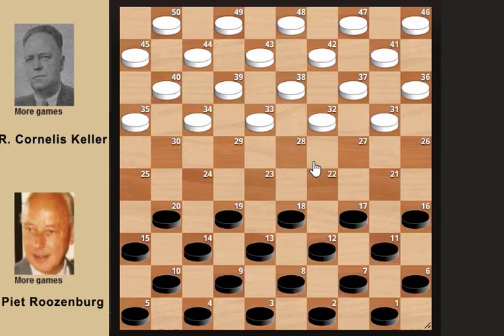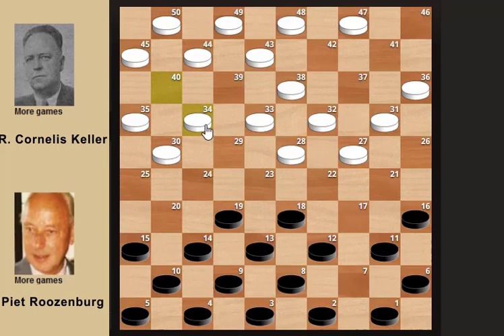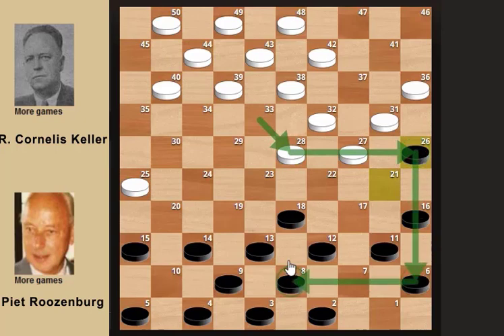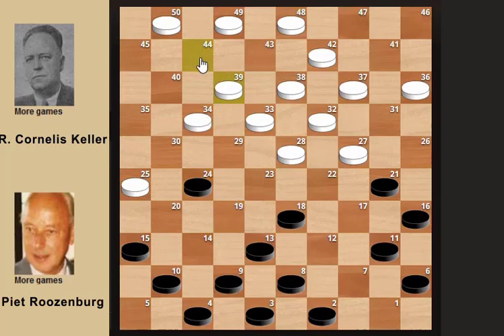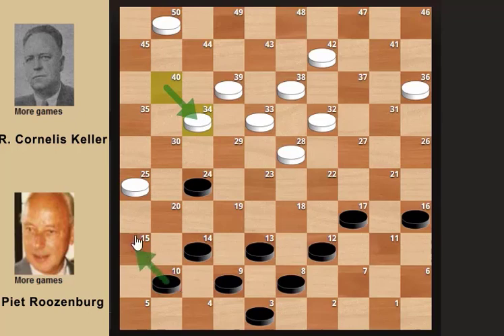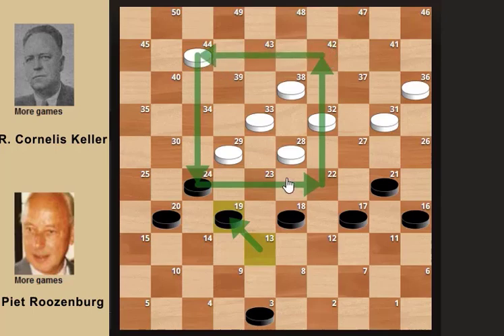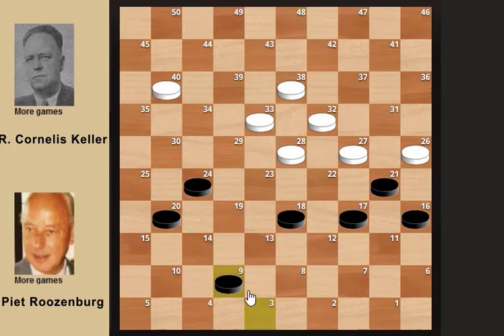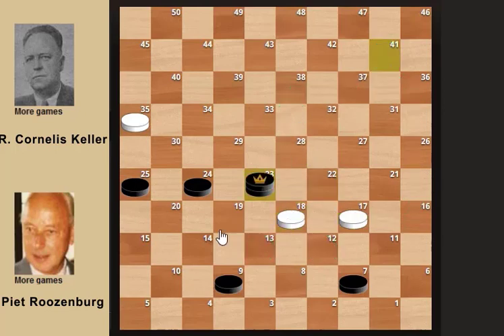Game Analysis | Reinier Cornelis Keller vs Piet Roozenburg | KNDB World Championship 1948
I bring you another interesting game between Reinier Cornelis Keller and Piet Roozenburg. The game was played in November 15, 1948. In this game, I explained  all the moves made by Piet Roozenburg using the square diagram. this is to help you understand how the square diagram is used to calculate and judge the positions of the pieces on the board. I will be bringing you more interesting lessons on some of the games played by grand masters. Thank you

International draughts Judging Positions | Checkers strategy and tactics | International draughts | International Draughts plans | How to calculate Draughts moves

Annotator : Lidraughts.org
Translator : google translate

             FEATURES OF THE SQUARE DIAGRAM
1. It provides good support to your pieces
2. It is used to build good formation
3. it is used to secure good position
4. You can easily identify combinations / shots when applying the square diagram
5. it can be used to take strategic positions
6. You can have good connections between your pieces
              RULE OF THE SQUARE DIAGRAM
Surround the vertices of the square with your pieces